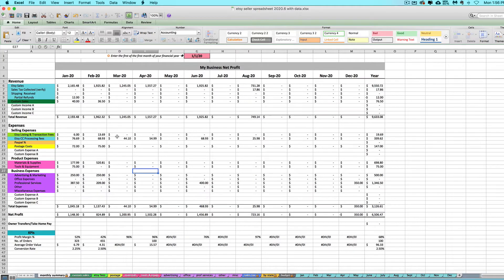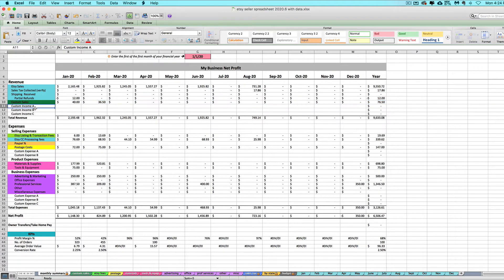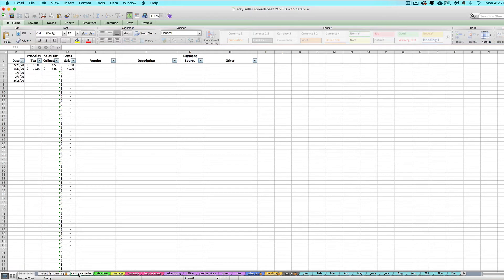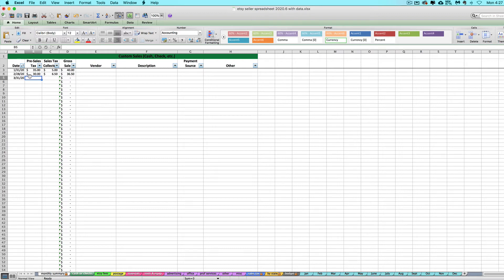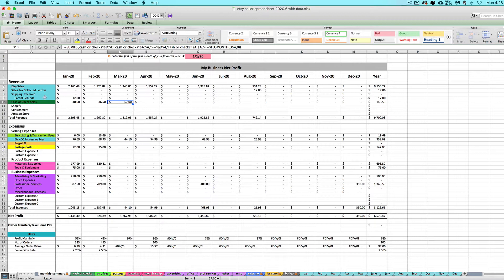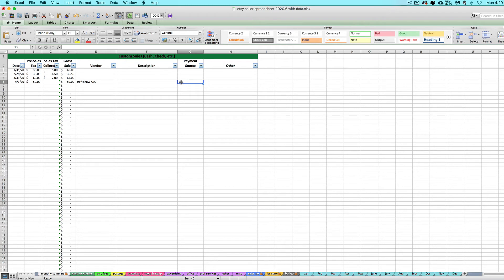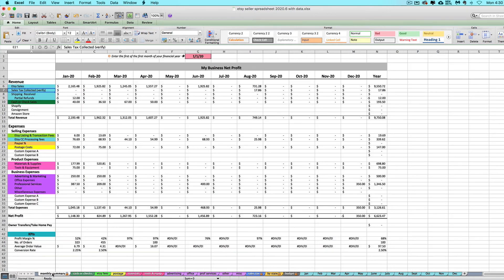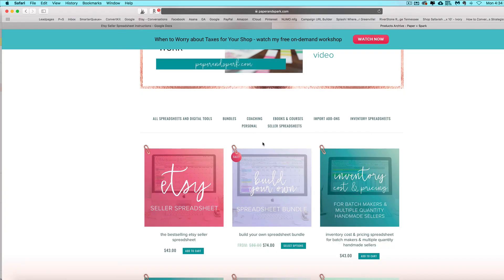Entering Other Sources of Revenue on your Seller Spreadsheet from Paper + Spark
In this video, I show you how to enter other sources of sales into your books. I'm using the Etsy Seller Spreadsheet in this example, but it works the same for all Seller Spreadsheets.

* Learn how to insert rows into your spreadsheet
* Learn how to enter sales from non-imported sources into the revenue section of your spreadsheet
* Learn how to use the custom sales tab on your Seller Spreadsheet

TIME STAMPS
01:50: Using the green custom sales tab
06:58: Using an import add on